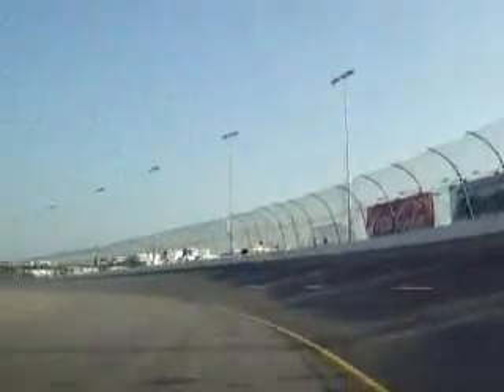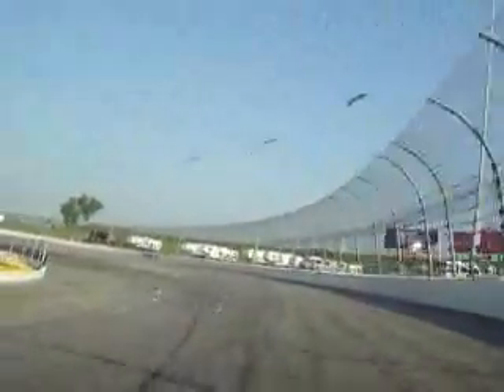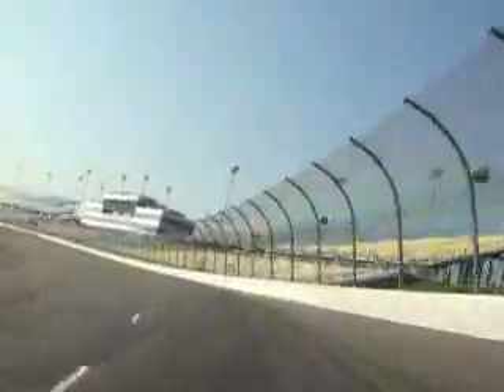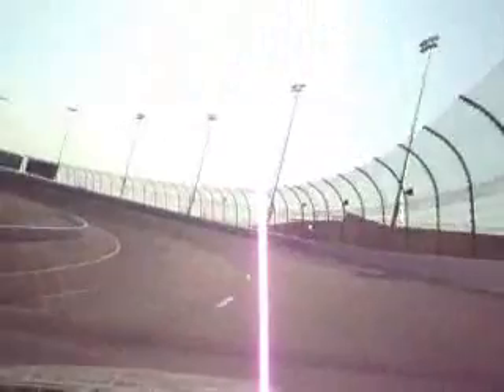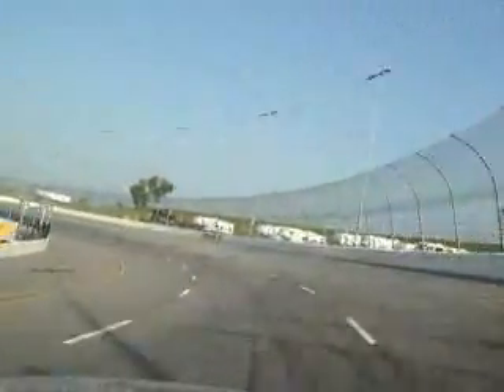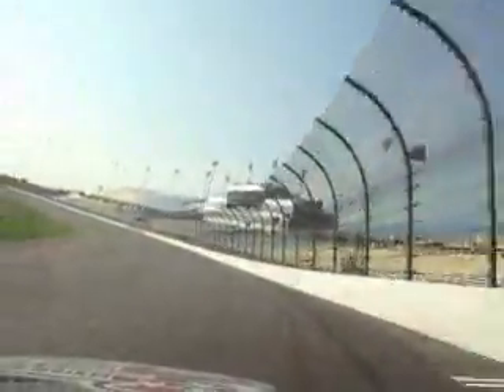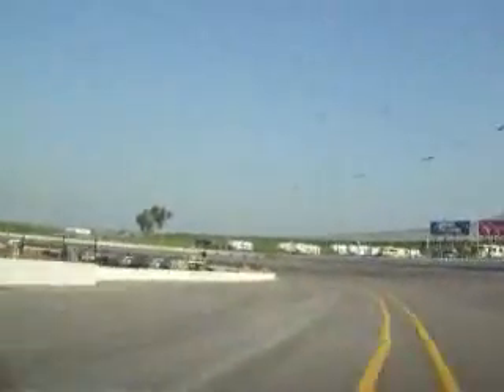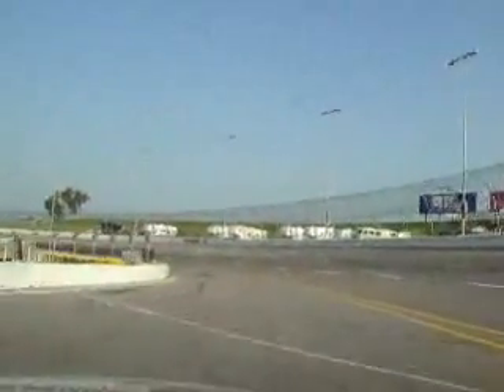2009 NCWS West Iowa 2 Jeff Barkshire Lap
Jeff Barkshire takes a lap around the .875-mile track at Iowa Speedway.